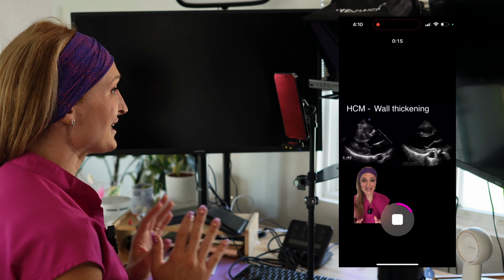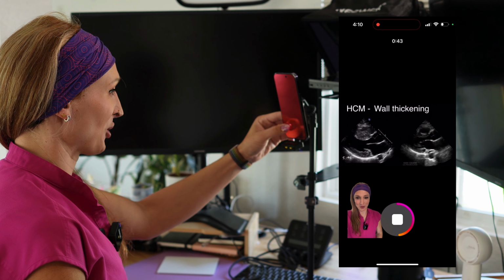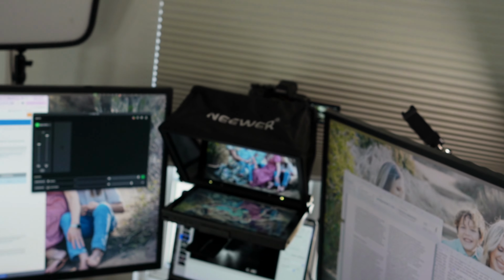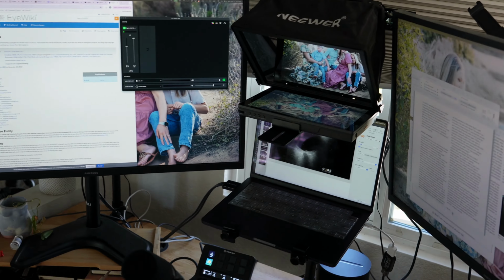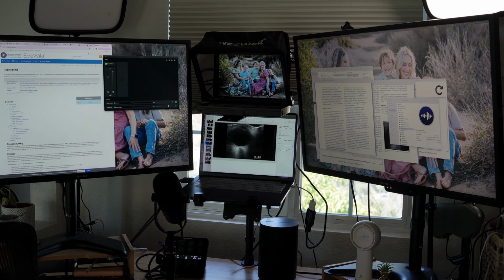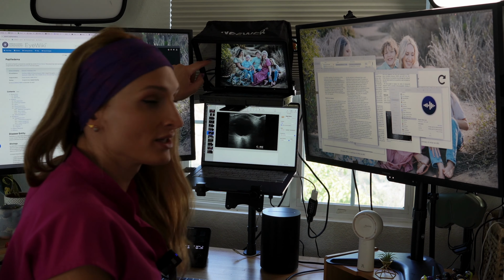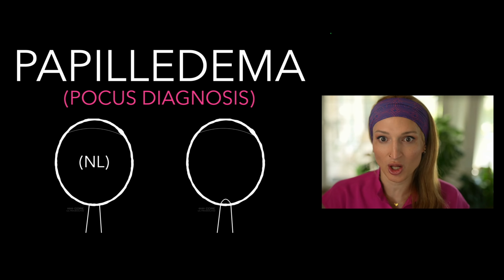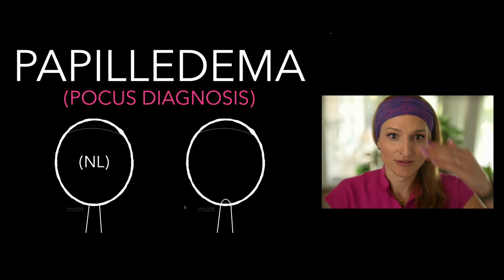A Primer on Content Creation (ACEP US Section 2024)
In this video, I guide you through the process of creating concise and impactful educational videos, with a tilt toward ultrasound education videos. The information I'm sharing with you has broad applications, but it was specifically made with the ACEP Ultrasound Section Meeting at the 2024 ACEP Scientific Assembly meeting.

Summary:
Good content only requires a computer or phone and a microphone, but there are definitely other methods for creating a more professional-looking video.
- Aim to make your videos concise, entertaining, engaging, and educational.

As the ACEP Scientific Assembly approaches, there's no better time to master the art of video creation to enhance your presentations and educational outreach.

More Details on EUS video submission:
The ACEP EUS Officers, along with 2 FOAMed creators, will select up to 10 videos based on teaching effectiveness, accuracy, and innovation. These videos will be shown throughout the ACEP EUS Business Meeting on Sunday, September 29, 2024, from 3:30 to 5:30 p.m.

Audience members will vote for 1st, 2nd, and 3rd place winners to receive prizes. Moreover, "what happens in Vegas does NOT stay in Vegas." Videos will be shared through ACEP EUS social media channels because, after all, "the cardinal rule is to keep them playing and keep them coming back."

Please submit via this POCUS Video Competition Submission Form that will close on Friday, September 6, 2024, 5p EST. Any video longer than 2 minutes will not be reviewed